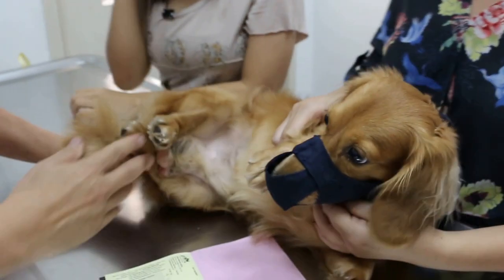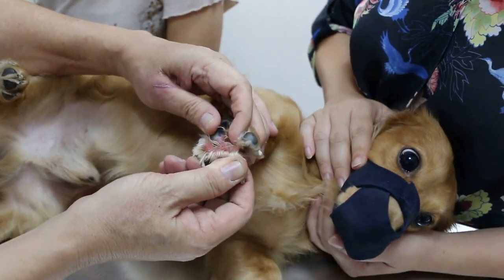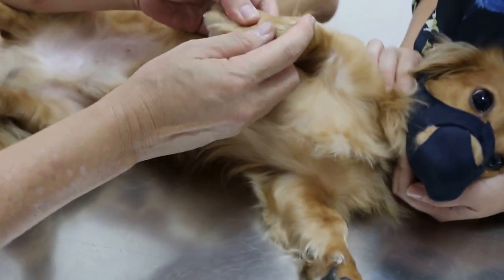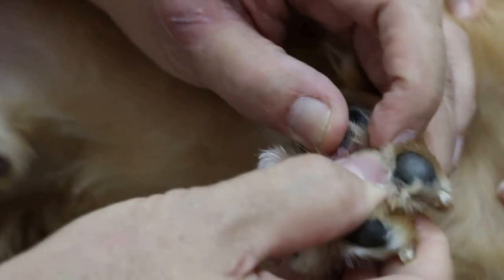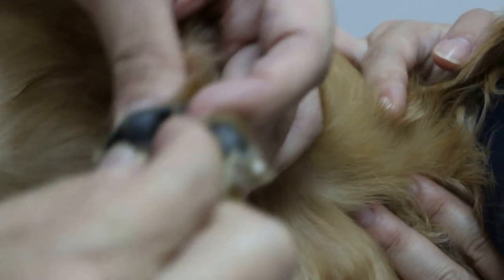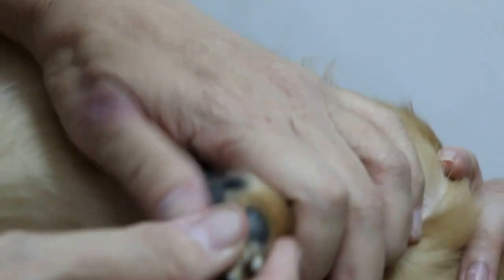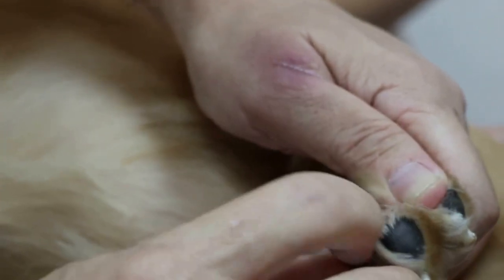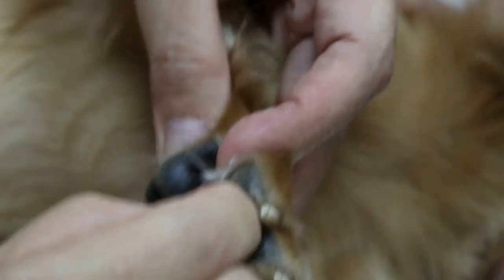A 3-year-old Dachshund bites his right fore lower paw furiously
The lower part of the right fore paw is being licked furiously.for around one week. It was very painful. Possible cause could be an injury from a foreign body. All 4 paws are examined.